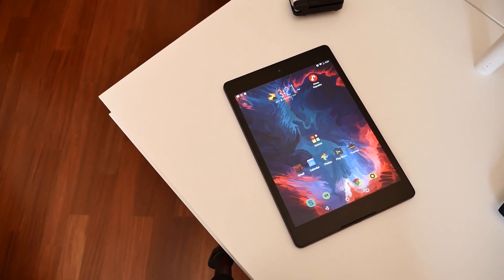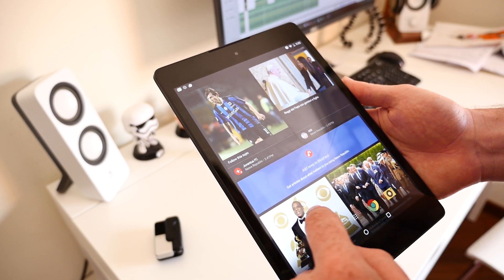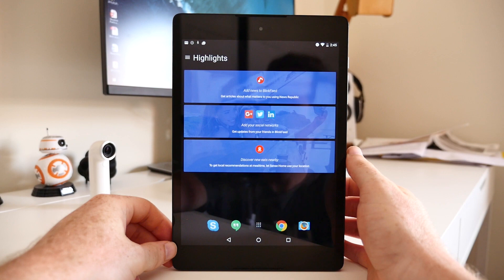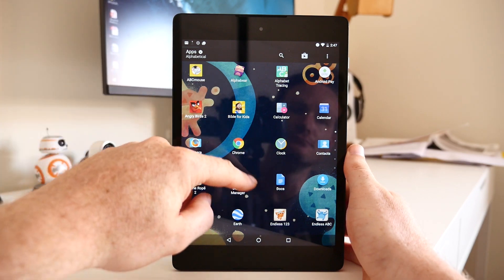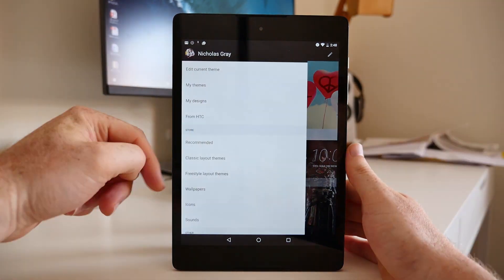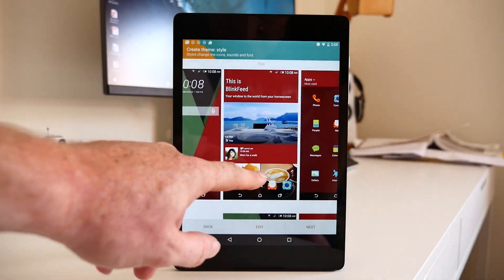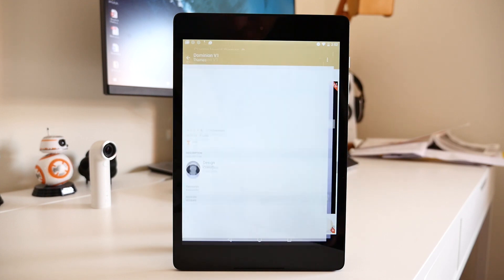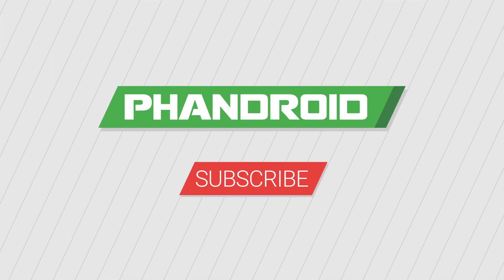First Look: HTC Sense 8 beta (for non-HTC devices)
HTC is beta testing Sense Home 8 for non-HTC devices.